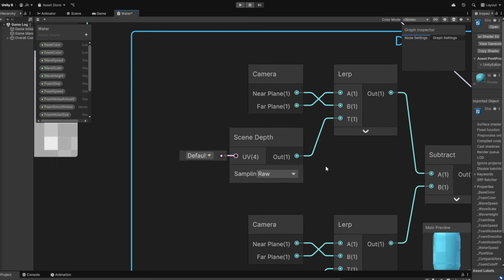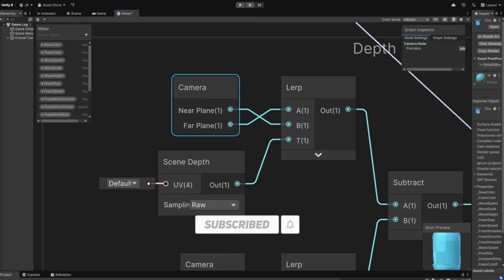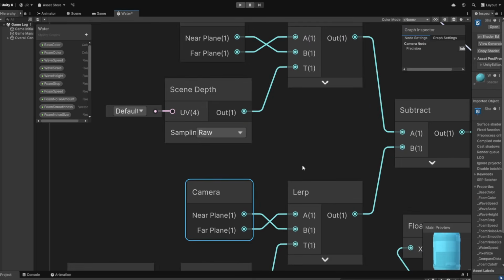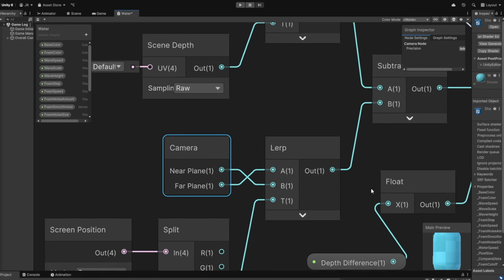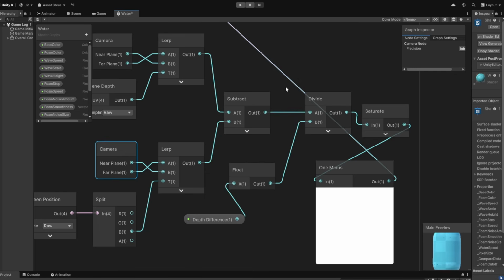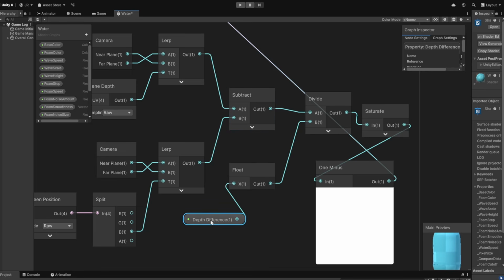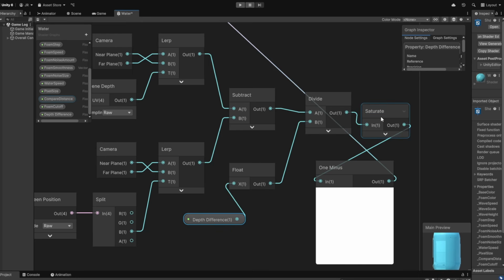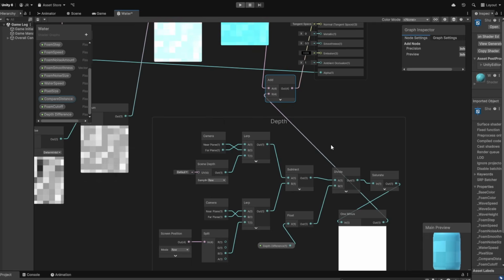I Created a FOAM SHADER on an orthographic camera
🎮 Welcome to my gamedev journey!
I'm building an indie planet exploration game using Unity Engine 6 and sharing everything from devlogs to coding tutorials in C#. Whether you're into game development, Unity tips, or just love seeing an indie game come to life - you’re in the right place.